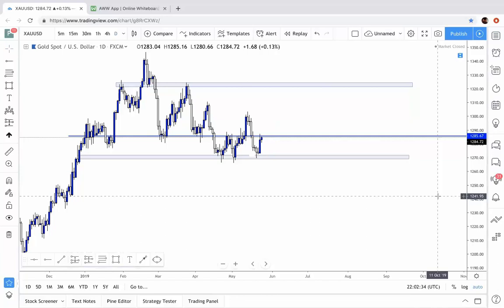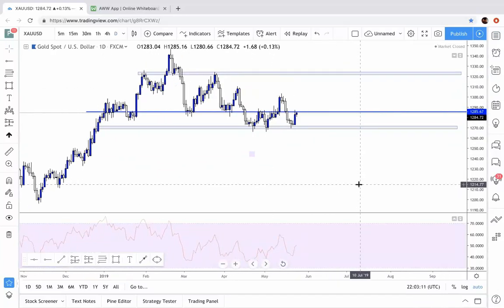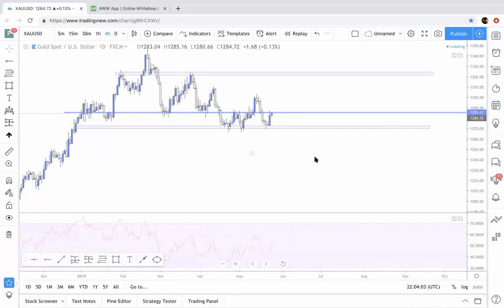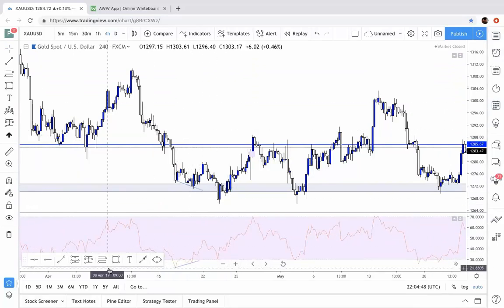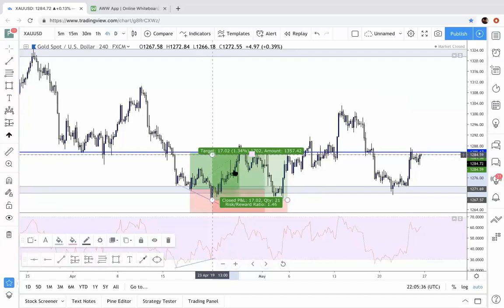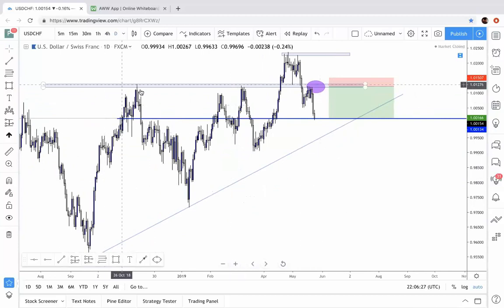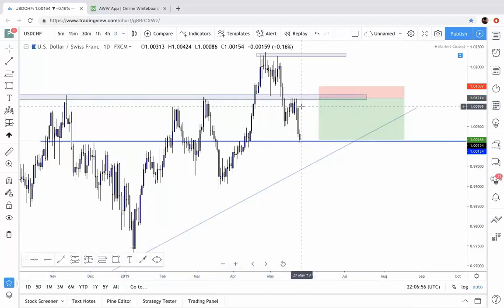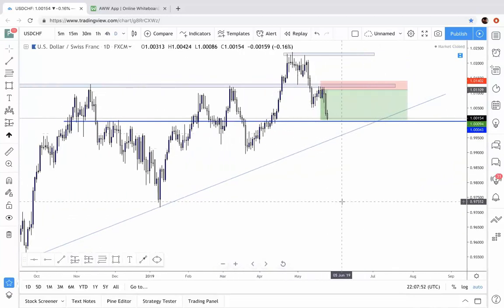How to Trade Gold Using Key Prices & Divergence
- Click Here For The Full Interview

Want $500 off Nick's course and VIP room? Good news!

I invited Nick Shawn from MissionFx back on the podcast after a listener recommended him. Ironically I he had already been on the show, but I thought "Hey! Let's check in with him anyways".

And I'm glad I did. Not only has he reinvented the way he trades but Nick was able to talk me through it in great detail and the follow it up with this fabulous video where he walks you through a recent Gold trade (step by step).

You'll probably learn more from Nick's strategy in this one video than some full courses online.

To top it off Nick also walks us through his unique money management system, in the podcast that is, which works hand in hand with the strategy he describes in the video.